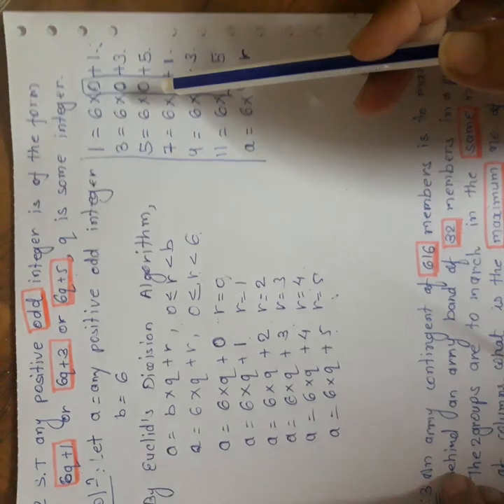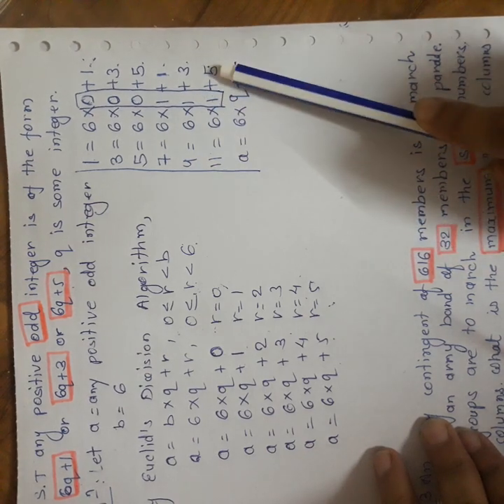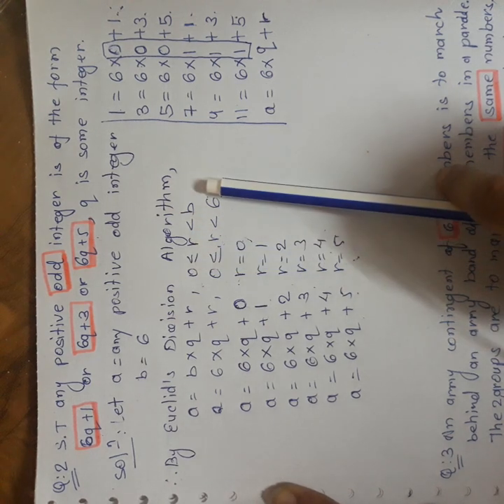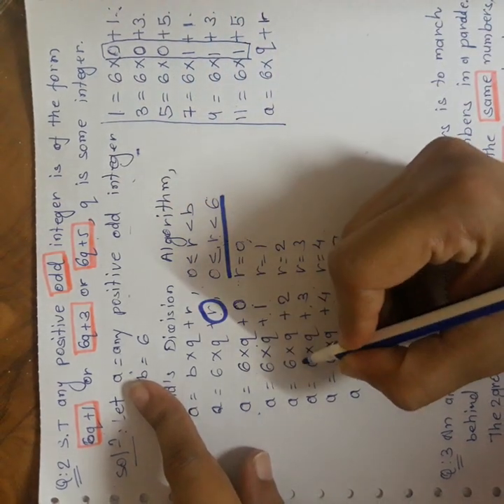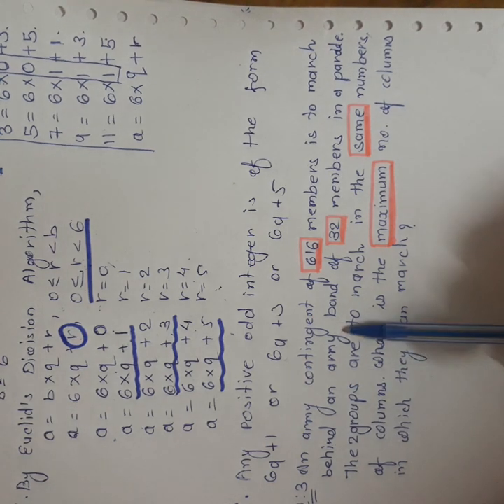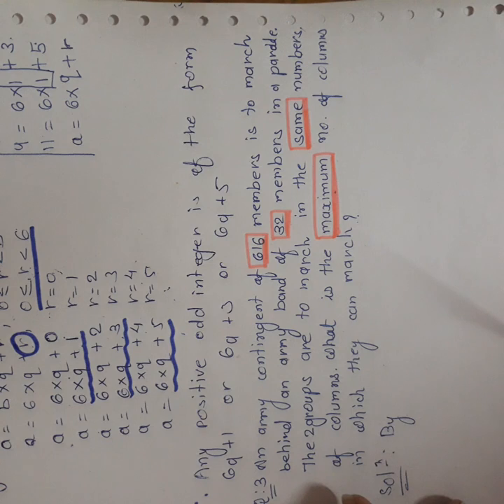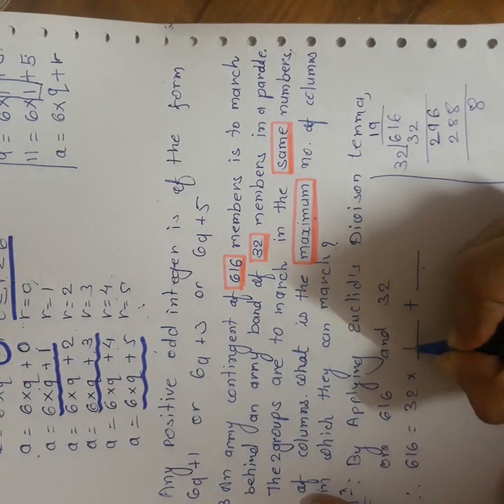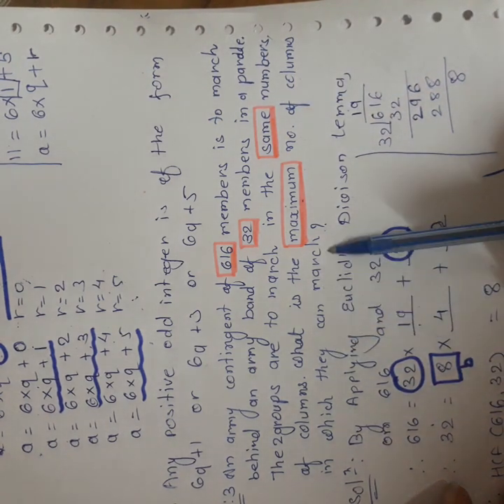Real number | Part 3 | Exercise 1.1 | Q.2 & Q.3 | NCERT | CBSE/GSEB | Trupti Singhal | CAREER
In this video, you can learn the trick and method about how to solve Q.2 & Q.3 from exercise 1.1 of NCERT textbook,  class 10.